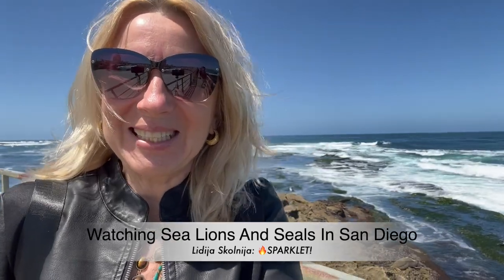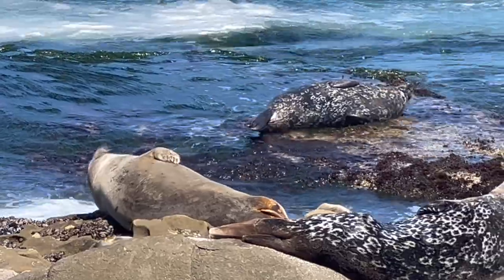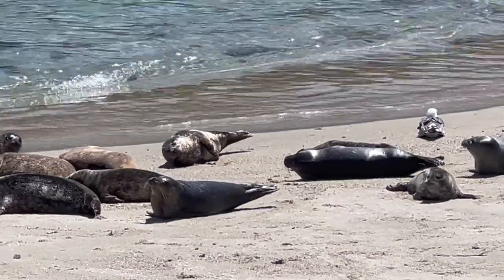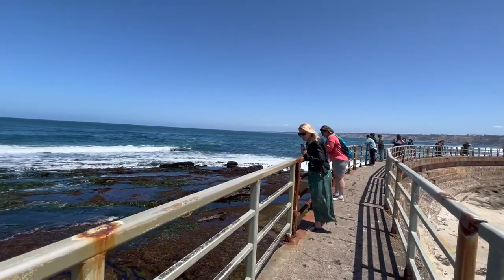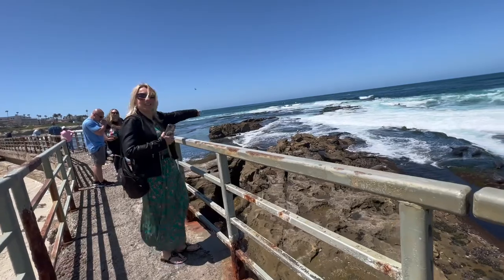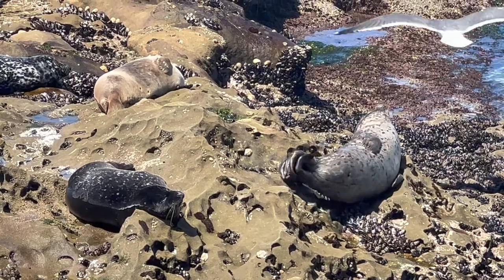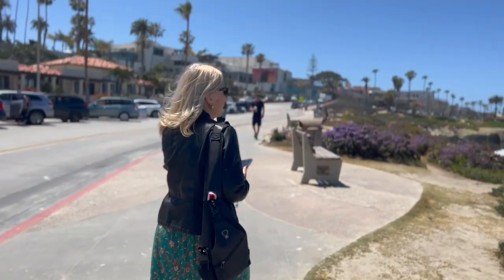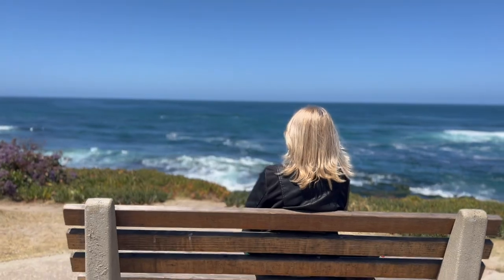🔥 Seals vs. Sea Lions: Spotting the Difference at La Jolla's Children's Beach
🇺🇸 In today's video, I'm taking you to the picturesque Children's Beach in La Jolla. But this beach is not just for kids; it's also a haven for adorable fur seals and majestic sea lions who have made it their home. Get ready for an incredible wildlife experience under the sun!

La Jolla's beaches are renowned for their thriving marine reserve, teeming with life. Among the star attractions are the playful seals and sea lions. Watch as they dive into the kelp forests, ride the waves like surf pros, and soak up the warm sunshine on the sandy shores.

These fascinating creatures, known as pinnipeds, gather in large numbers along the San Diego coastline, and they have their own favorite beaches just like we do. The Children's Pool happens to be one of their preferred spots.

Located right at the heart of the city, this beach attracts not only local residents but also tourists from all over. Originally designed in the 1930s as a safe haven for families with young children, the beach is sheltered by a long barrier that keeps big waves and strong currents at bay. As a result, the water inside the pool remains calm, which made it an irresistible haven for the seals.

During pup season, which occurs from December 15 to May 15, you can witness a heartwarming sight: hundreds of adorable baby seals in the Baby Pool. To ensure their safety, the city of San Diego closes the beach to the public during this time. However, you can still enjoy a leisurely stroll along the barrier, providing you with a fantastic vantage point to observe these fascinating creatures up close.

Now, let's clear up a common question: What's the difference between sea lions and seals? It's all in their heads! Sea lions sport external ears, resembling little flaps on the sides of their heads. On the other hand, seals lack these visible ears, leaving only a small hole where the ear used to be.

Do you have a similar natural attraction near your home? I'd love to hear about it! Share your experiences and recommendations in the comments section below.

You can stay up to date with all my latest adventures.

Join me and a vibrant community of active and health-conscious individuals. Ignite your 🔥Sparklet! and be part of the fun!